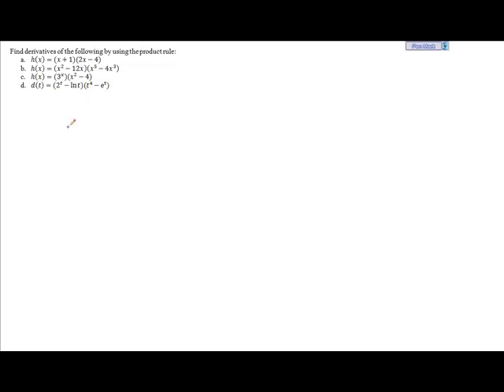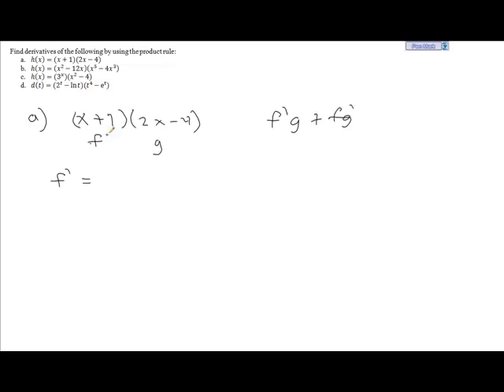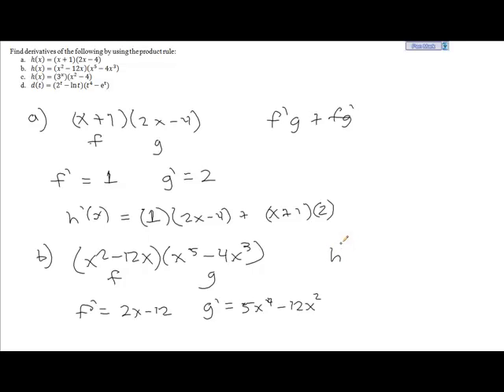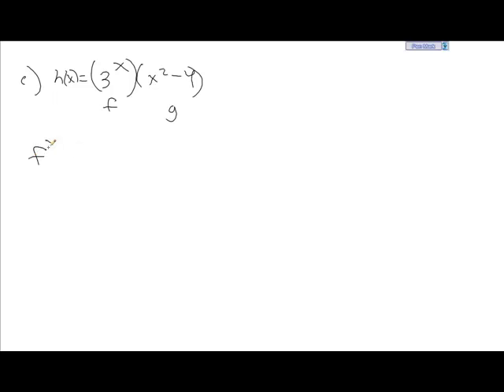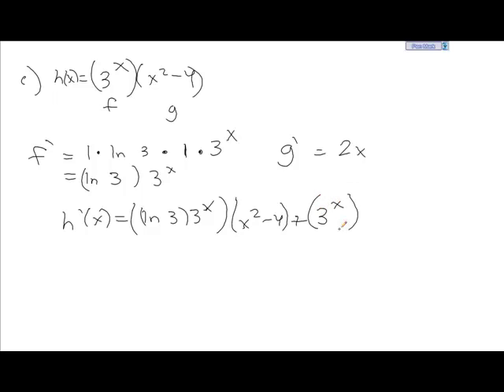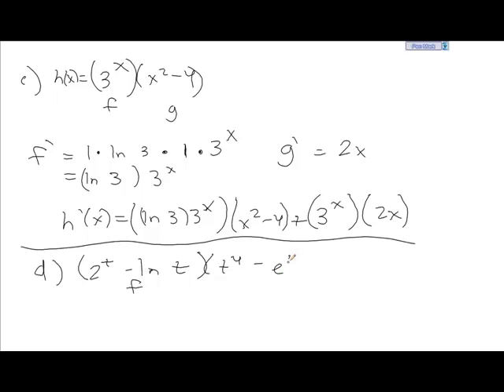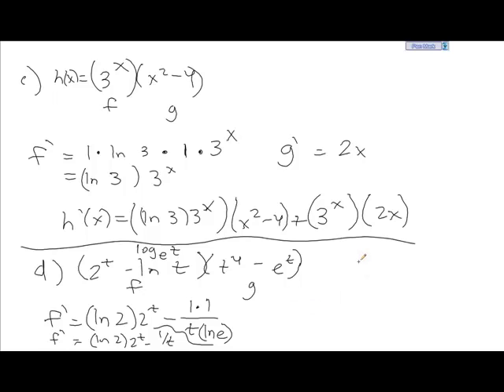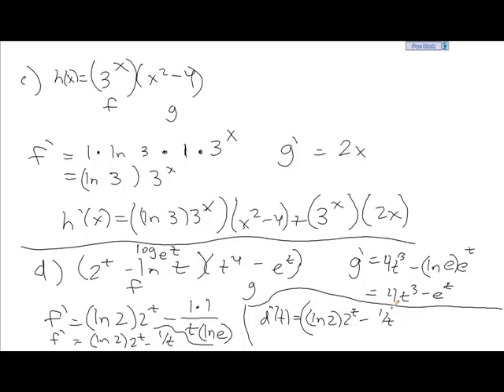2 5 P1 MAT213